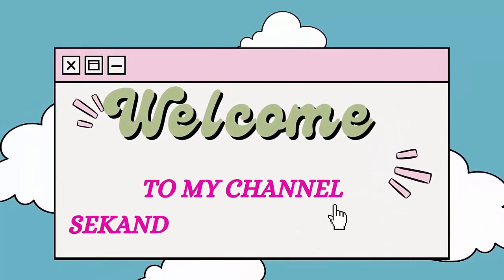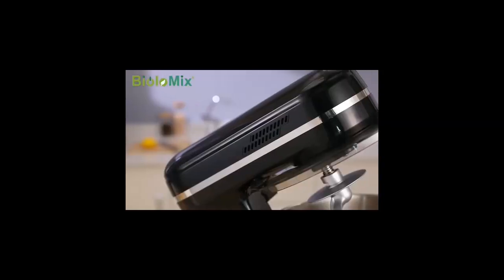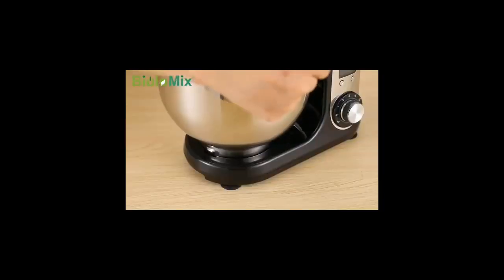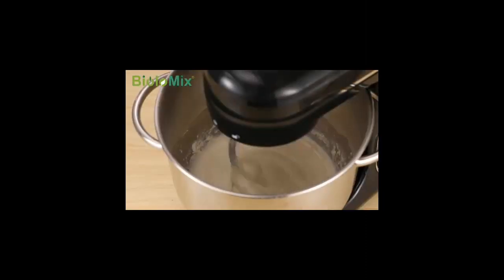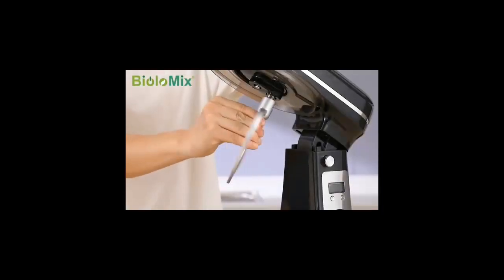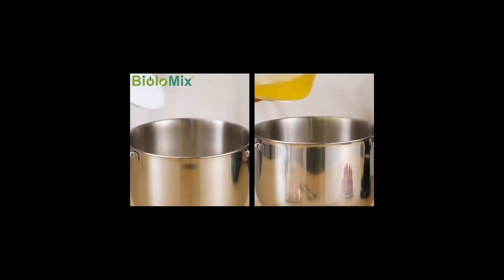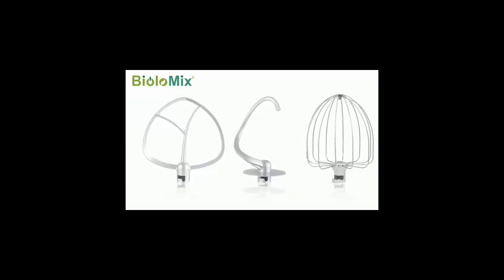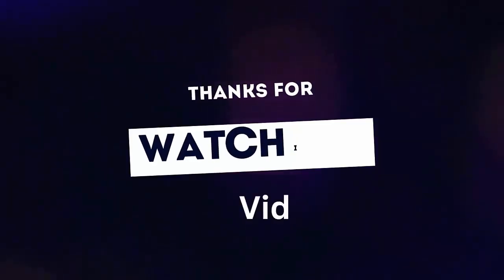BioloMix Kitchen Food Stand Mixer, Blender, Quiet Motor, Cream Egg Whisk, Whip Dough Kneader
please check this video pin comment

BioloMix Kitchen Food Stand Mixer, Blender, Quiet Motor, Cream Egg Whisk, Whip Dough Kneader's features:
Number of Speed Settings: 6Mixing Bowl Capacity: 6LAccessories: Dough Hook,Flat Beater,Mixing Bowl,Wire WhipMixing Bowl Material: Stainless SteelHousing: PlasticModel Number: BM601Feature: Tilt-Head DesignStructure: Stand / TableCertification: CE,RoHSVoltage (V): 220VPower (W): 1200WBrand Name: BiolomixOrigin: Mainland China

Md.Sekandar Ali